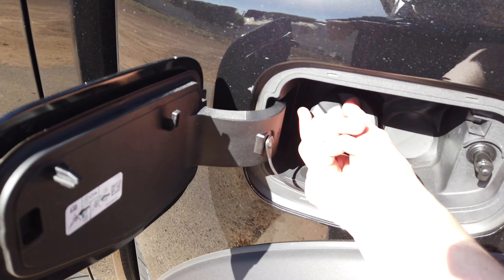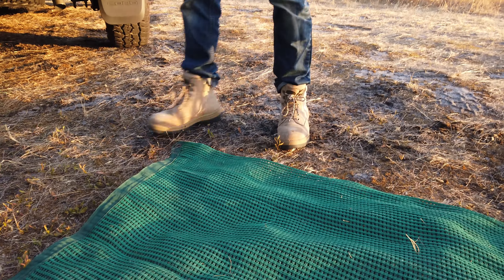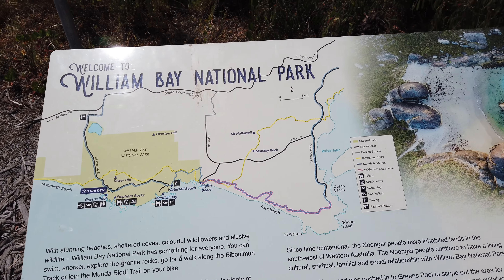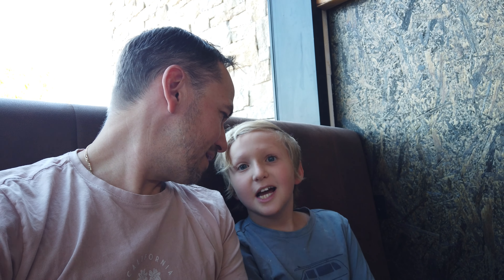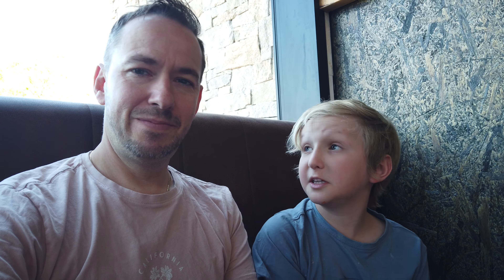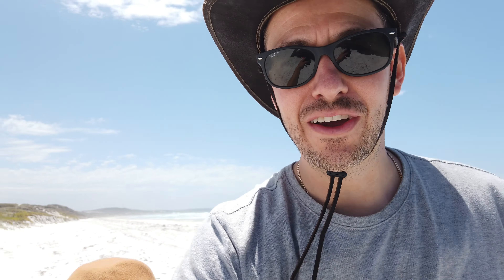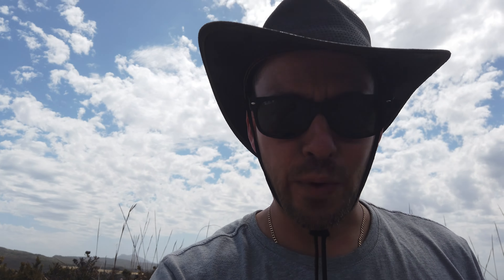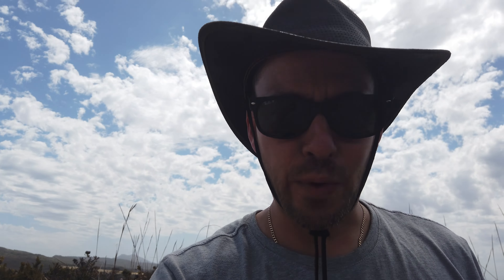FAIL I Bogged the Next Gen Ranger. Stunning Off-Grid Camping and 4WD in Albany & Denmark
We stay at a Stunning Off-Grid Camp Location and 4WD around Albany and Denmark - plus there's a few boggings to boot and fails.. We won't forget this trip in a hurry.

We’ve put a lot into this latest video - to give you a real insight into us.

You can also follow Perth 4WD and Camping on Facebook and Instagram.

Cheers Mark